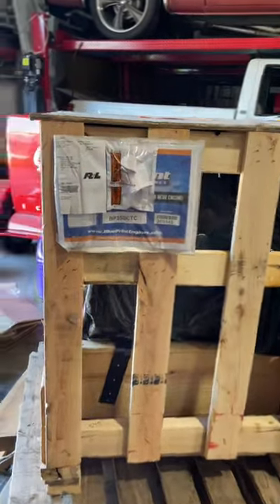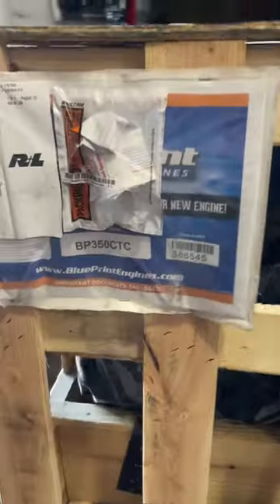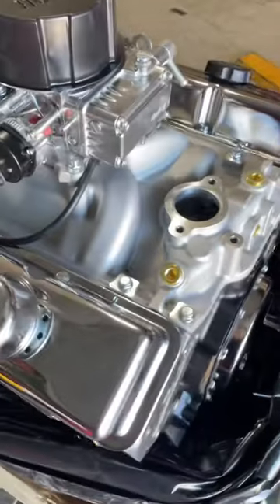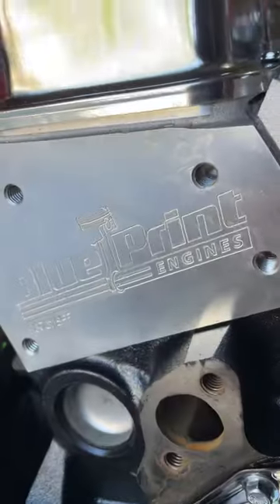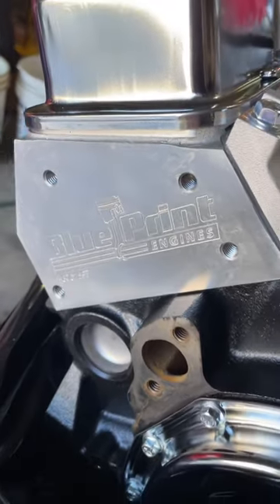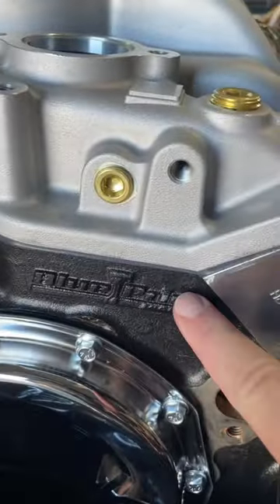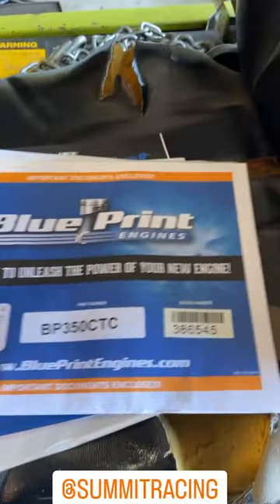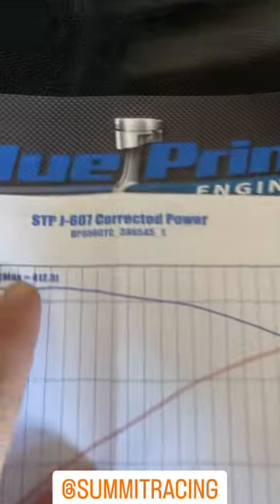￼Chevy OBS Crate Engine reveal first look